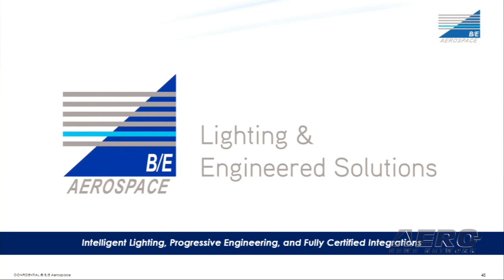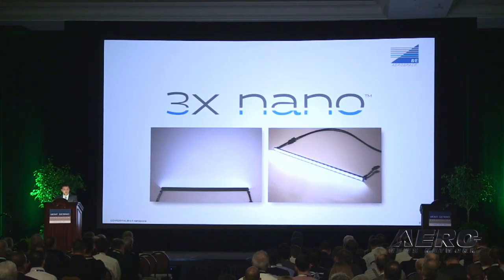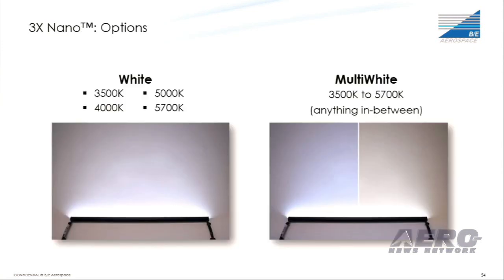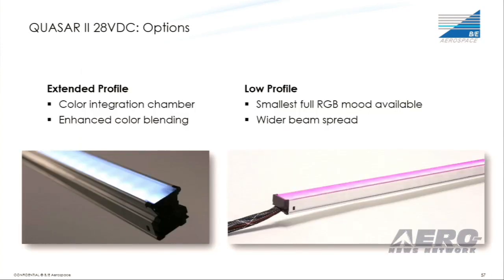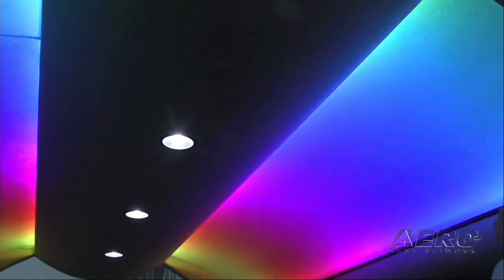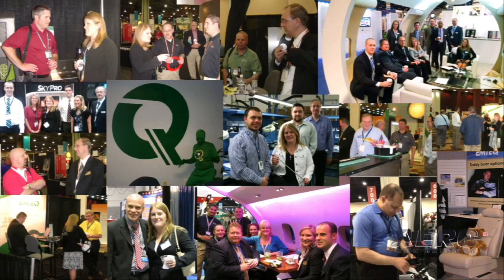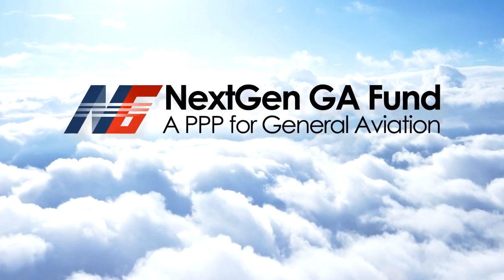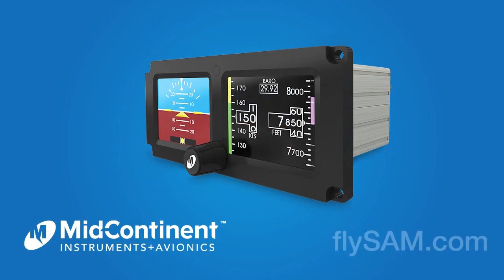Aero-TV: B/E Aerospace - AEA 2015 New Product Introduction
Aero-TV Presents B/E Aerospace at the 2015 AEA New Product Introduction Session

Aero-TV presents B/E Aerospace at the AEA New Product Introductions on April 8-11, 2015, during the official opening of the 58th annual Aircraft Electronics Association International Convention & Trade Show in Dallas, Texas. The video was recorded and produced by the Aero-News Network. For six consecutive years, the Aero-News Network has been privileged to work alongside the staff of the AEA in order to bring the aviation world the info, excitement, and critical news of interest to aviators and other aviation professionals the world over.

Previous year's efforts were a watershed effort for us... we have produced well over 100 hours of programming, nearly 60 of it LIVE, and thereafter produced hundreds of individual programs that served the needs of our community not just during the 2010, 2011, 2012, 2013, 2014 and 2015 AEA Convention and Tradeshows -- but every day since then. Tens of thousands of people have watched these programs, we have received RAVE REVIEWS from virtually every corner of the aviation industry, and it was clear that this effort was one that directly benefited the avionics community far more than we originally envisioned.

ANN thanks the AEA staff for their professionalism and partnership and also thanks Aspen Avionics, Avidyne Corporation, Bendix-King, Genesys Aerosystems, Gogo Business Aviation, L-3 Avionics Products, Mid-Continent Instruments & Avionics, NavWorx, and The NextGen GA Fund, for their generous support of these very exciting albeit difficult productions.